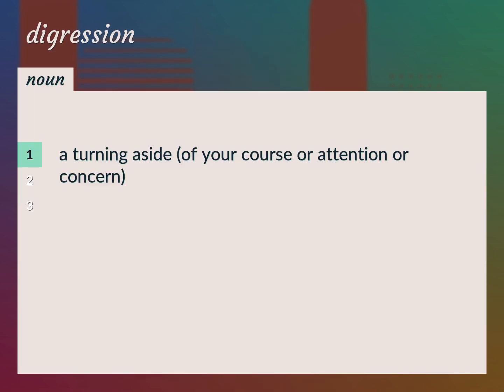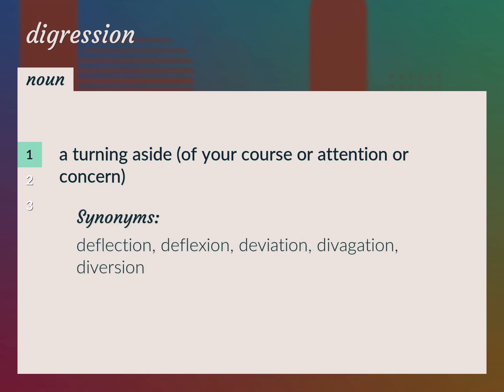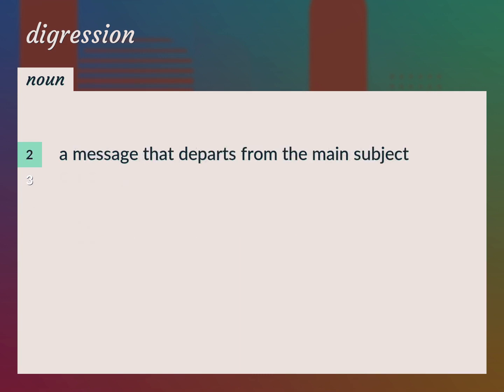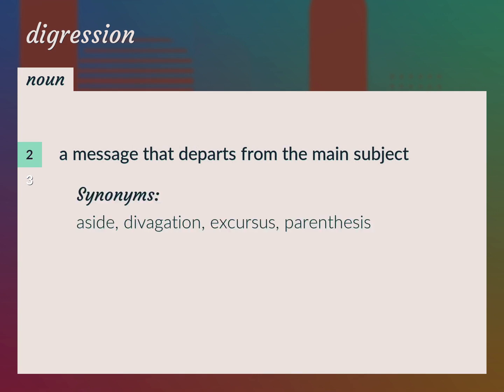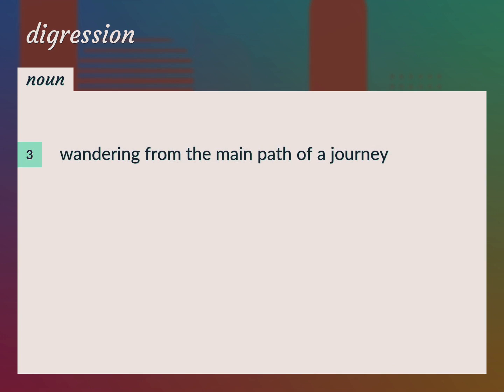Digression | meaning of Digression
What is DIGRESSION meaning?